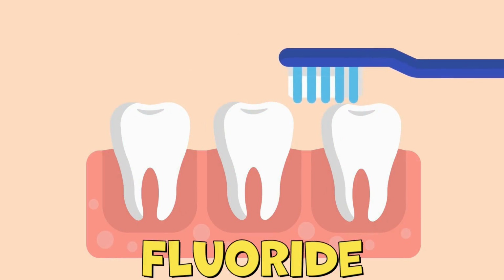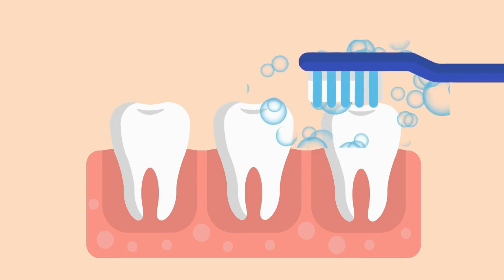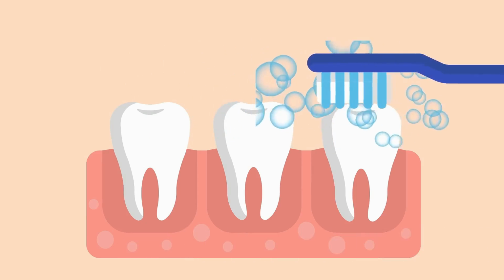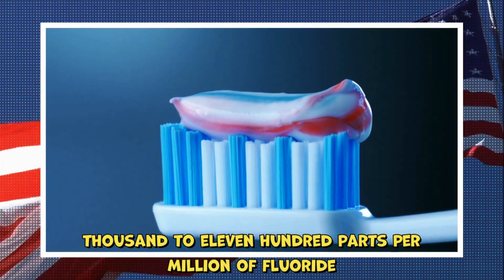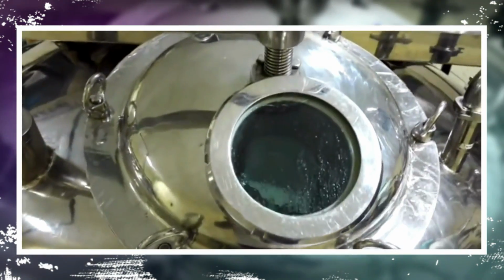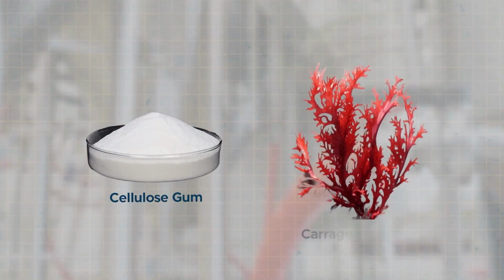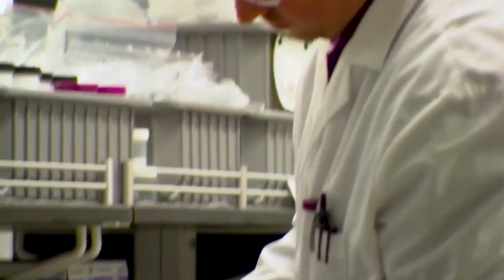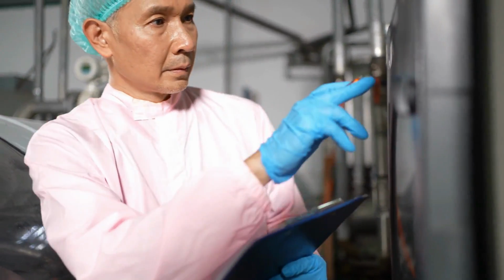How Toothpaste In Tubes Is Made!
Let's take a closer look at the production process off making toothpaste step by step.

factory,howitsmade,production,industy,factories,tubes toothpaste,toothpaste,how its made,how do they make it